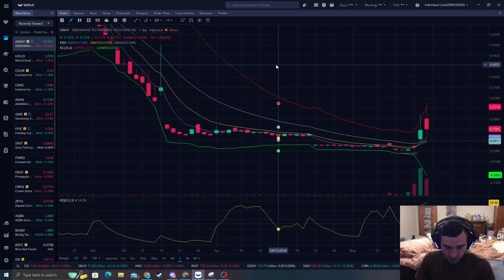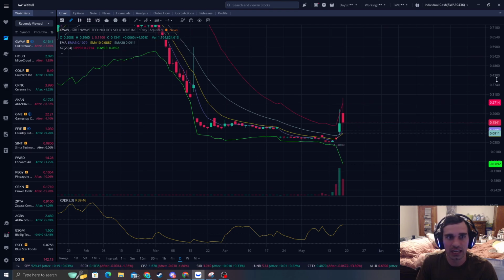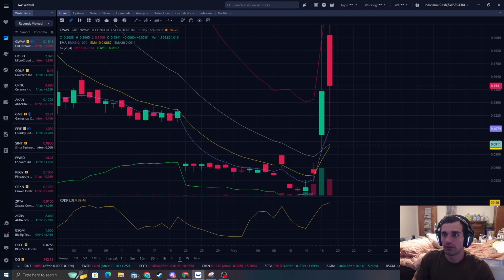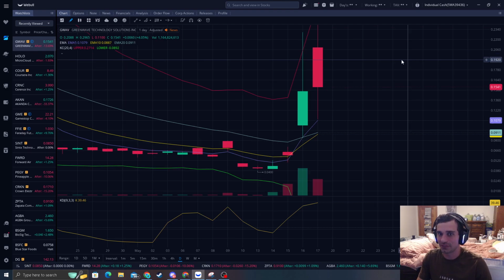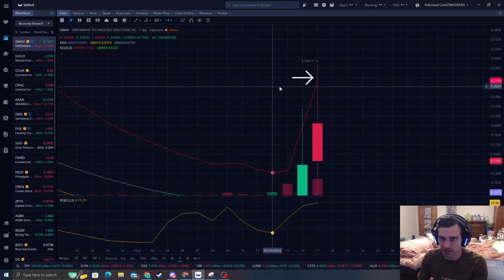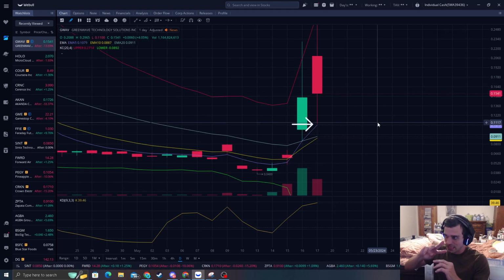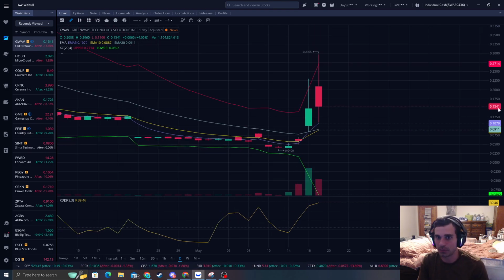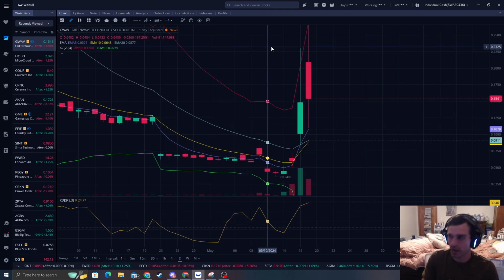$GWAV Can Get a Nice Pump From This Area 🚀 Technical Analysis That Works!